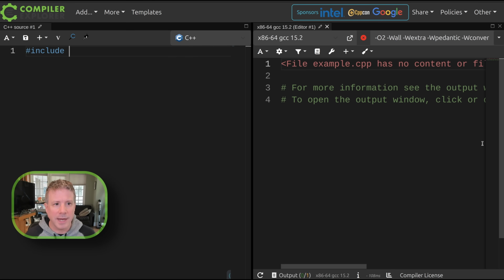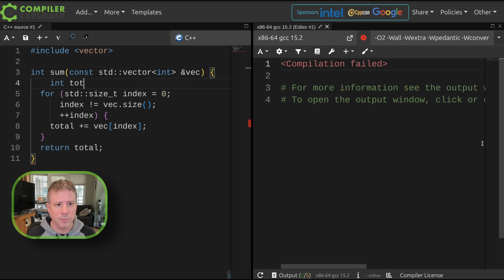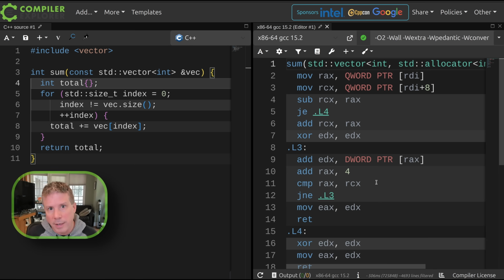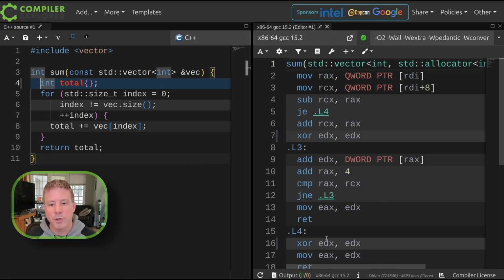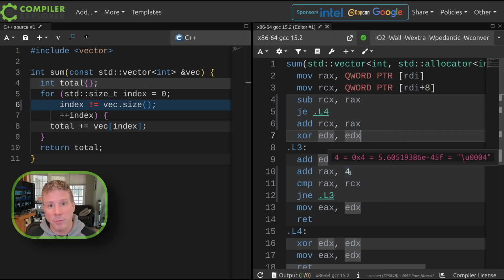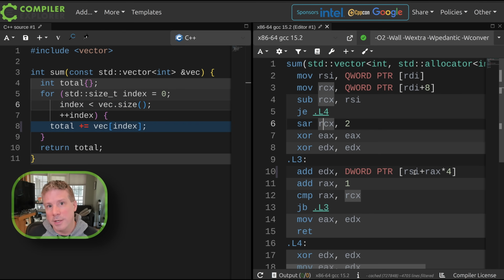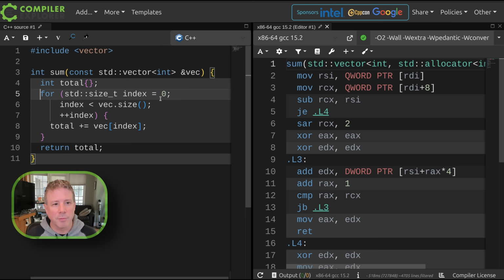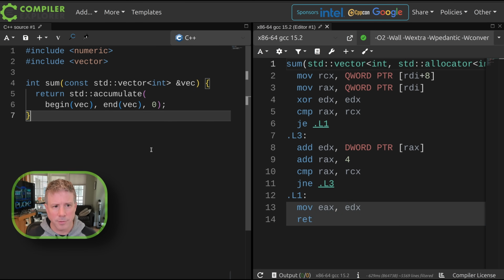[AoCO 8/25] Simple Loops (aka birth of Compiler Explorer)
Day 8 of the Advent of Compiler Optimisations - Simple Loops

We'll discover some of the simple tricks compilers can pull on loops as we learn the origin story of Compiler Explorer.